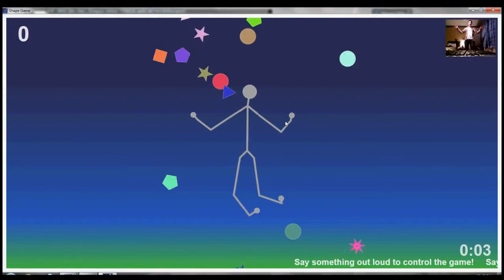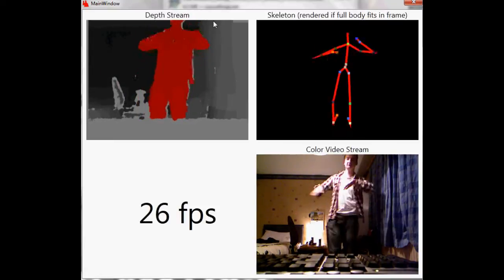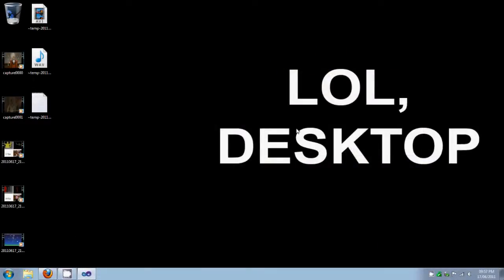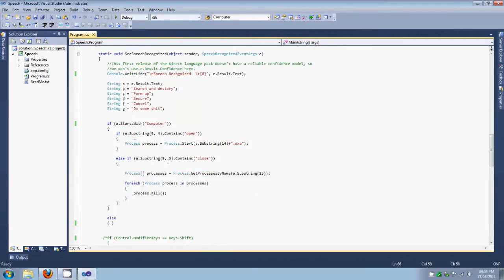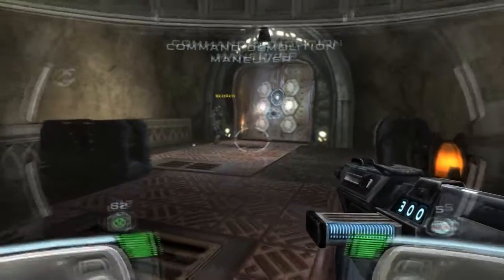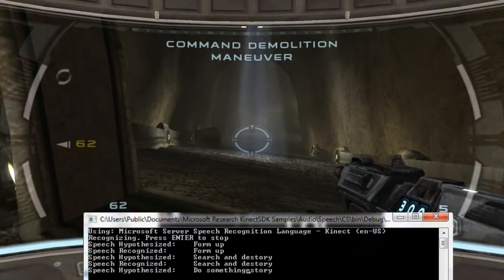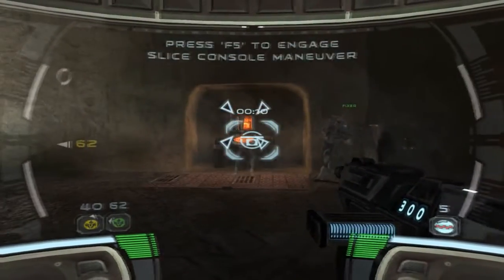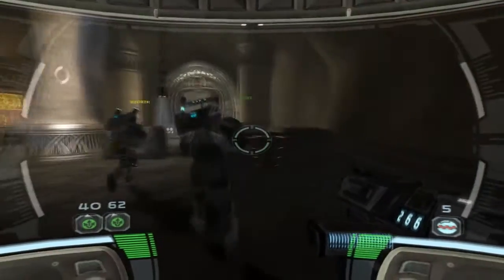Kinect for Windows SDK - First Impressions & Trial Code.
The Kinect SDK was released a few days ago and I've decided to use it in my final year dissertation. Here is what I managed to do with it in 5 or 6 hours. Enjoy. :D